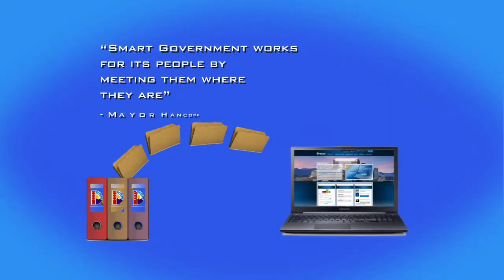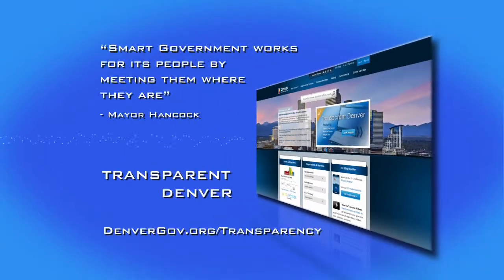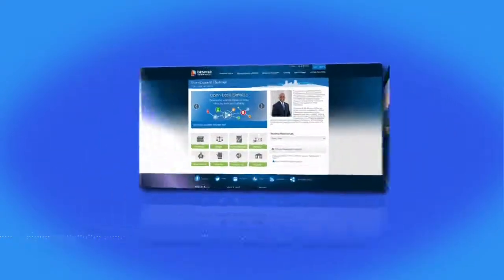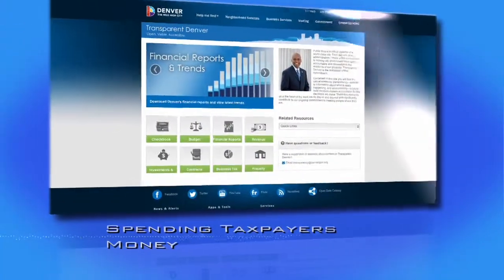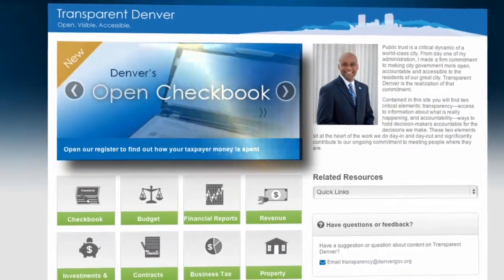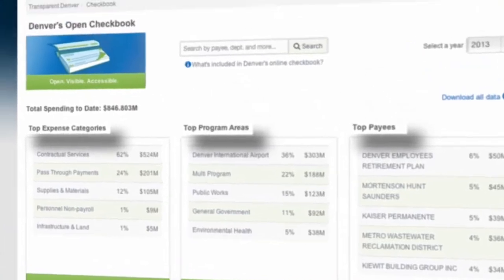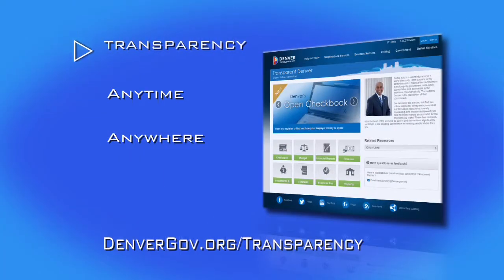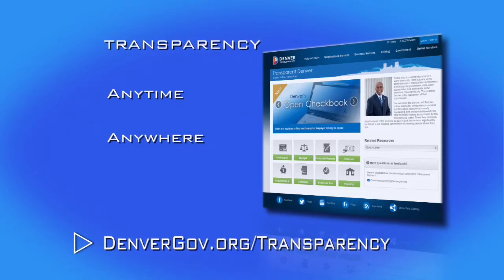Transparent Denver PSA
Transparent Denver is an open and accessible site developed for the public to monitor the city's management of public assets.  It's a one-stop site that's user-friendly, features an interactive/searchable checkbook, and offers 24-hour self-service access into the city's financial activities.